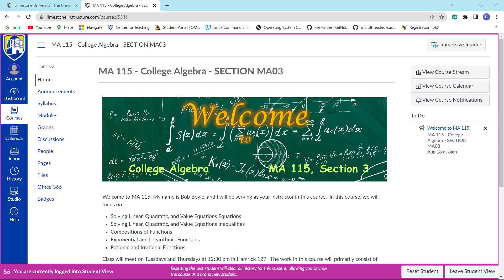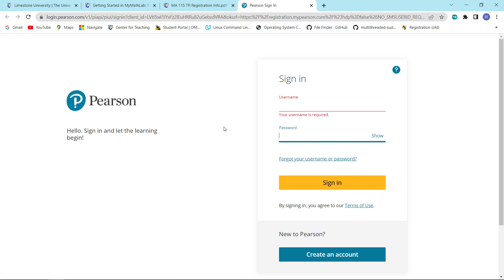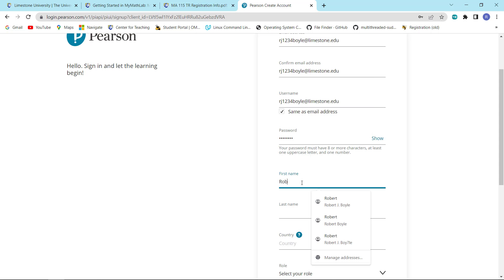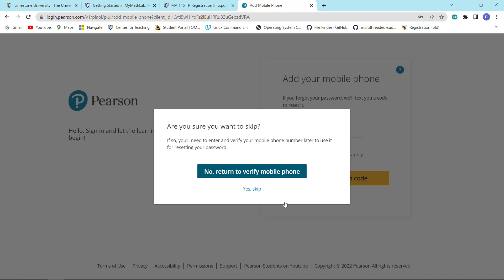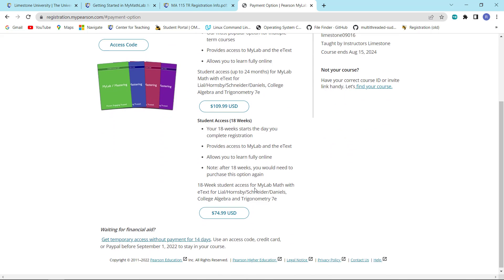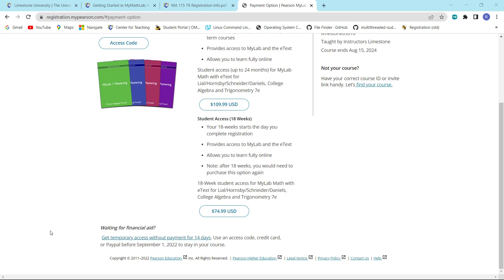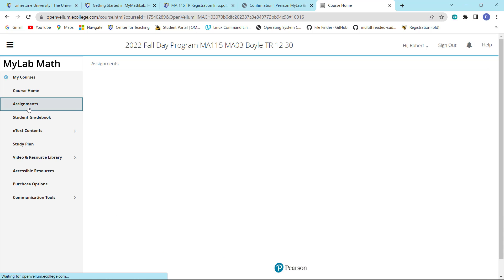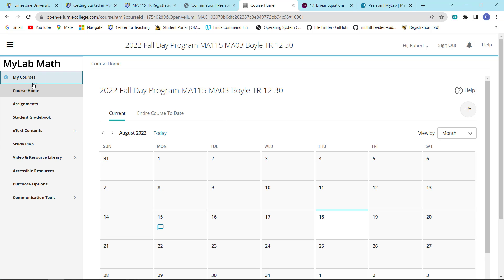MA 115 MML Temp Access